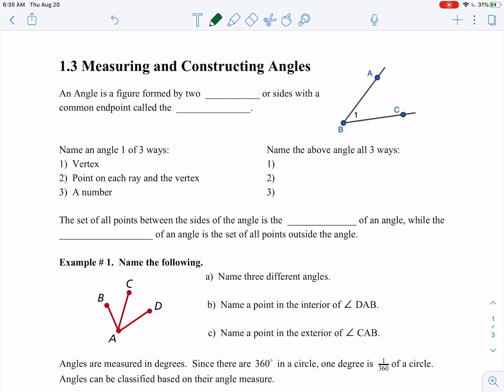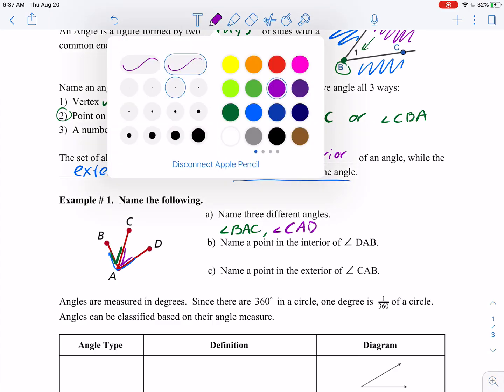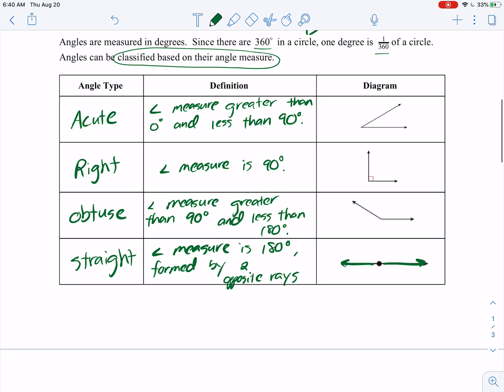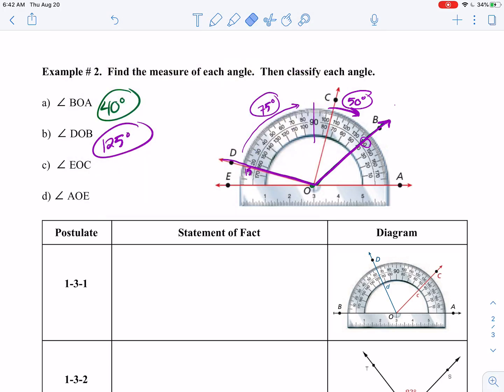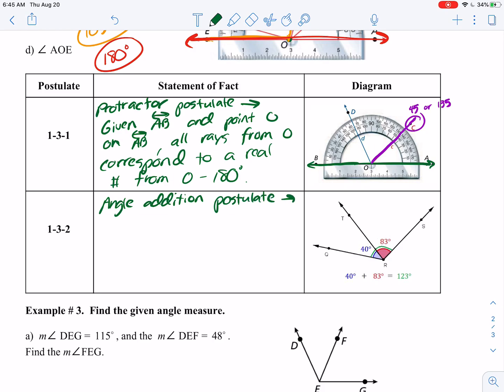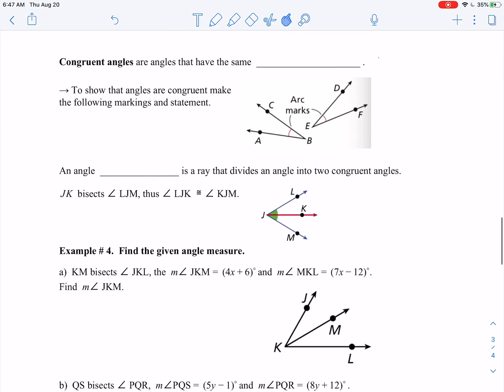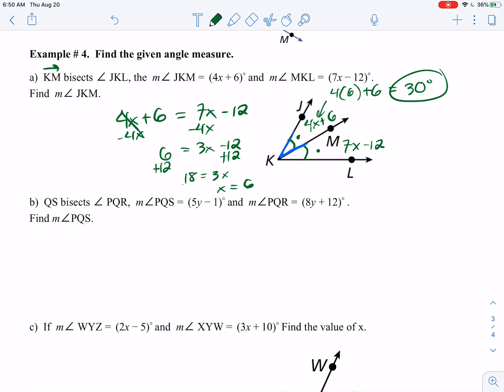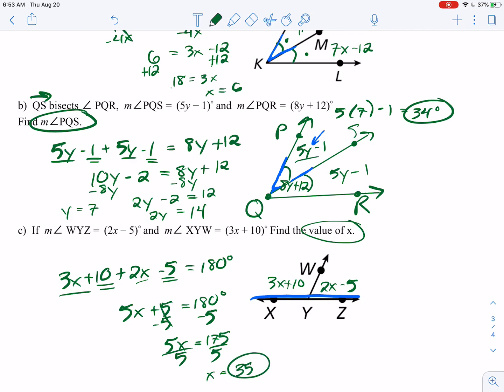1.3 Measuring and Constructing Angles